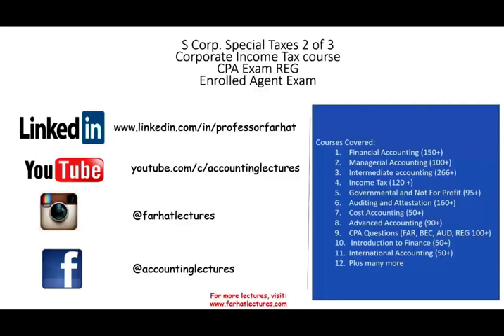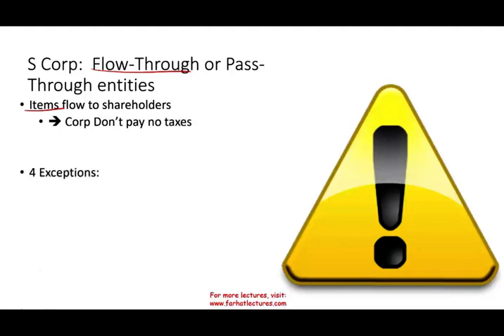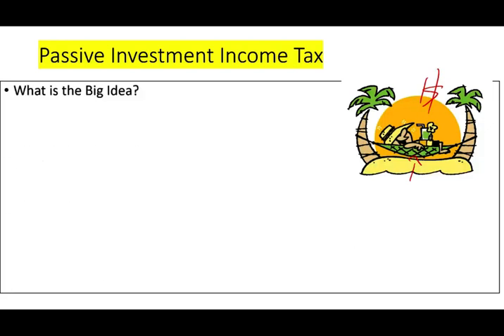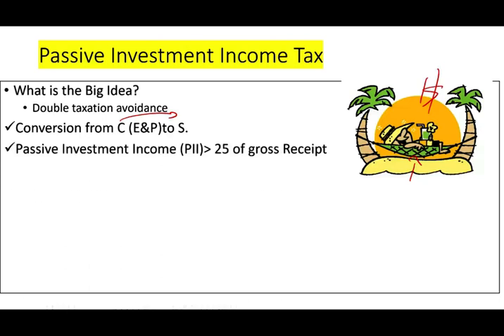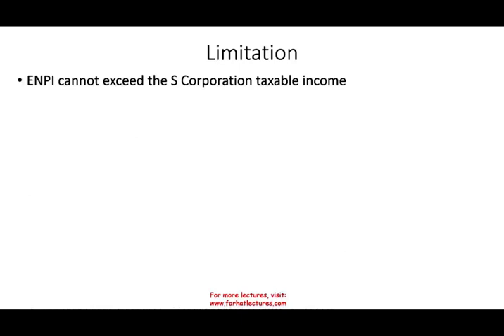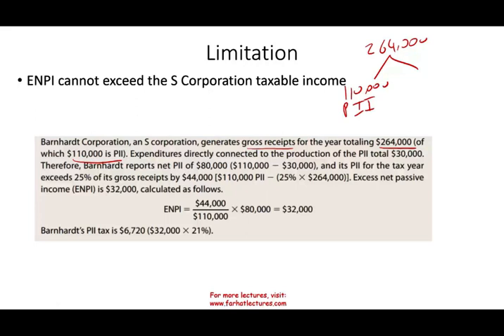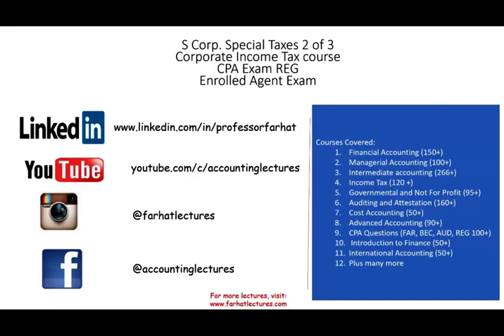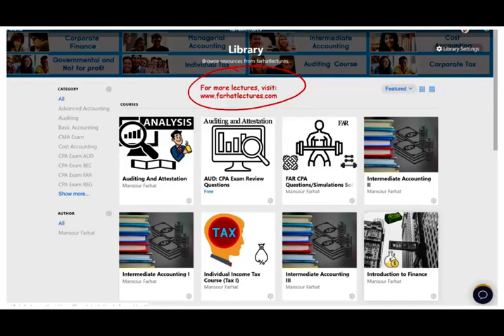Passive Investment Income Tax | S Corporation Taxes | CPA Exam REG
IN tis session, I will discuss passive investment income tax.
Tax Imposed When Passive Investment Income Of Corporation Having Accumulated Earnings And Profits Exceeds 25 Percent Of Gross Receipts. gross receipts more than 25 percent of which are passive investment income, then there is hereby imposed a tax on the income of such corporation for such taxable year.